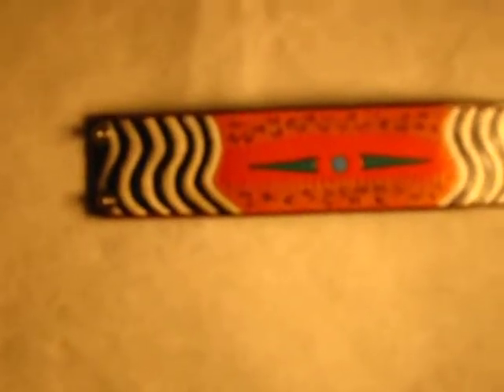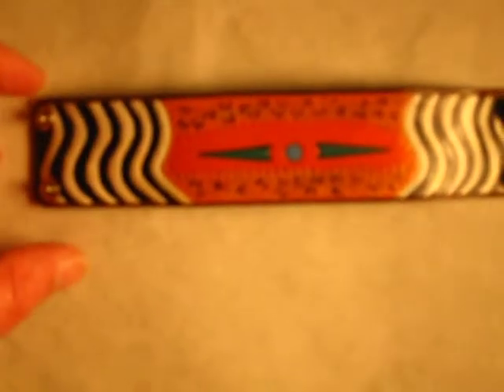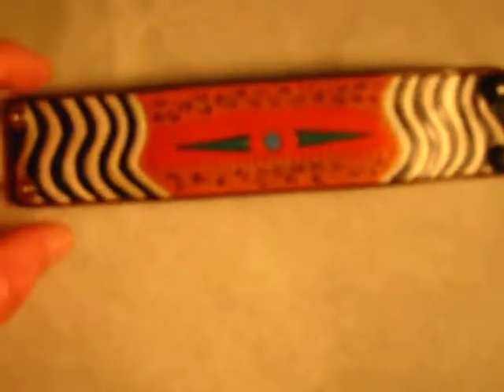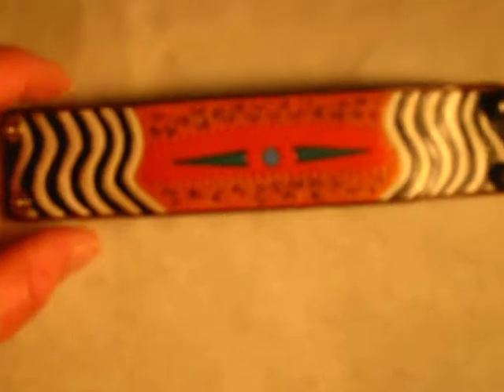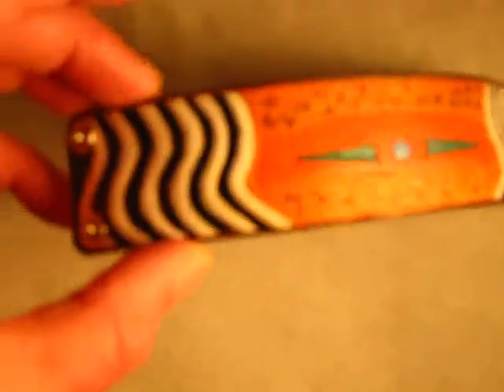Out Of Africa Leather Bracelet Video.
Handcrafted leather bracelet is 6 1/4" in circumference closed & 1 1/2" wide. Leather has a UV & moisture protective covering as well as a high gloss finish. This is a signed piece. African is the home of humanity and the land from which we all originate. We have learned a great deal about ourselves by searching for and studying the evidence left behind by the first people millions of years past. The Kanuri people have a saying or proverb which says "The pillar of the world is hope."